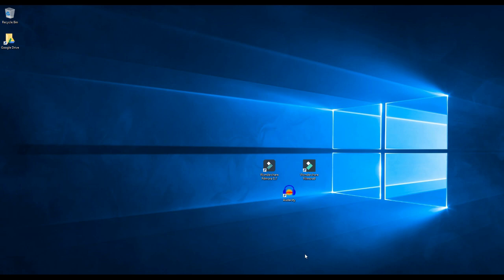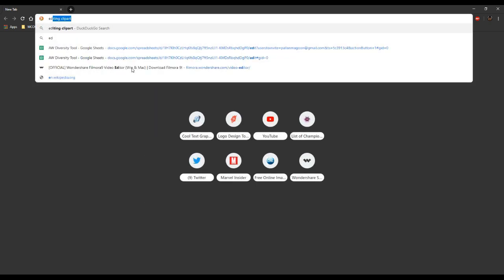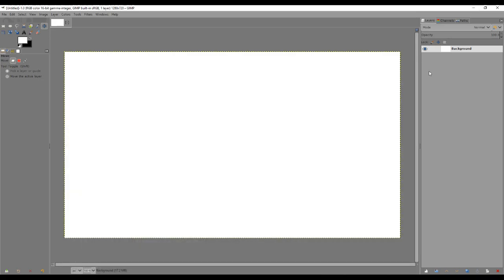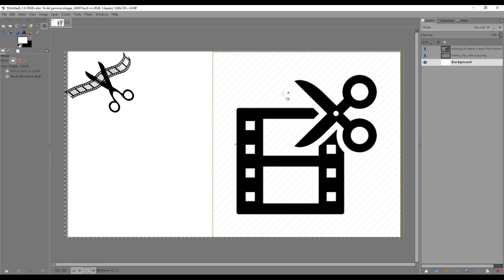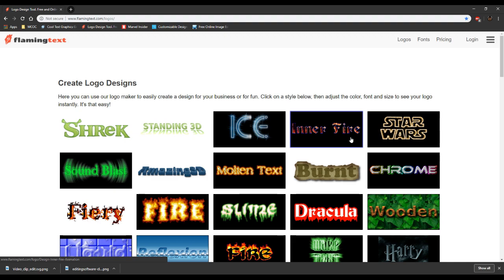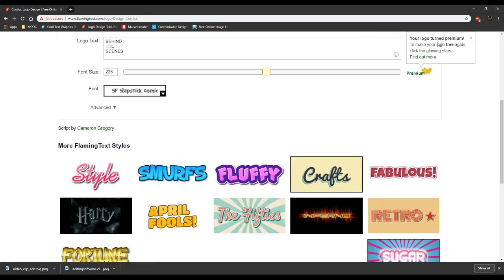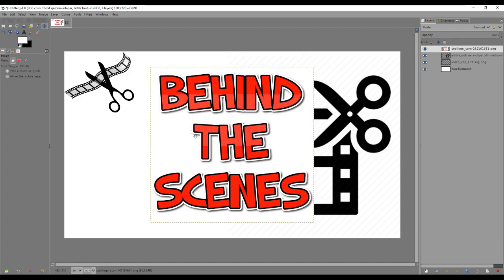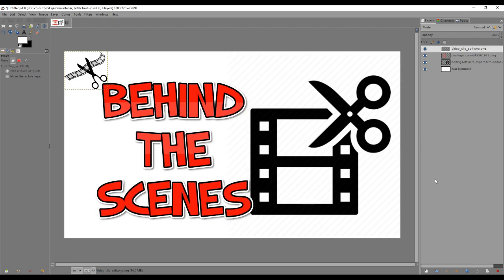MCOC - Behind the Scenes: Creating a Thumbnail